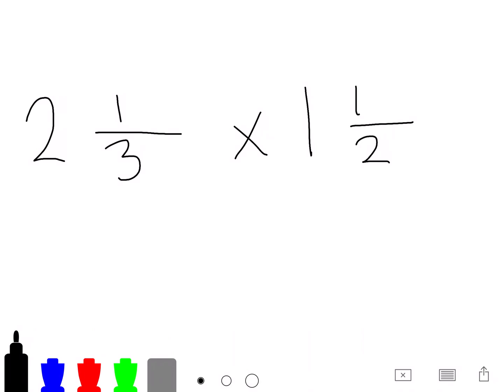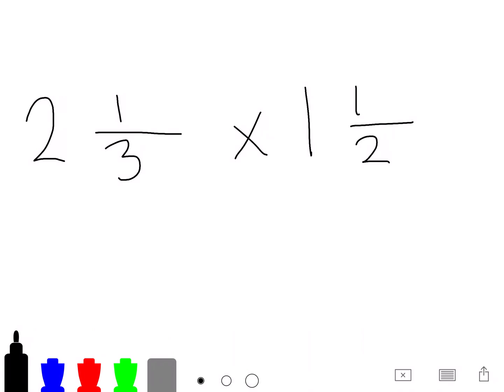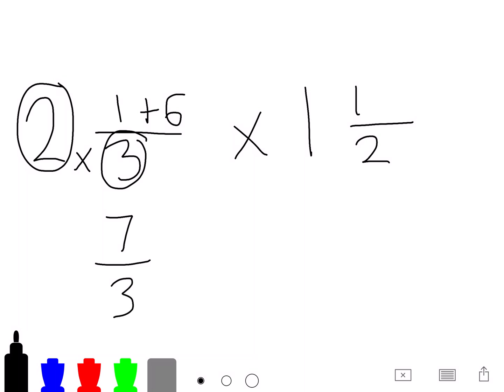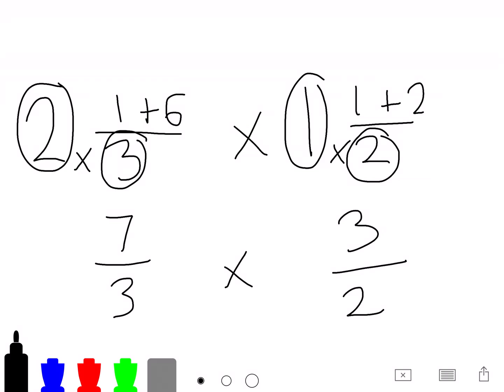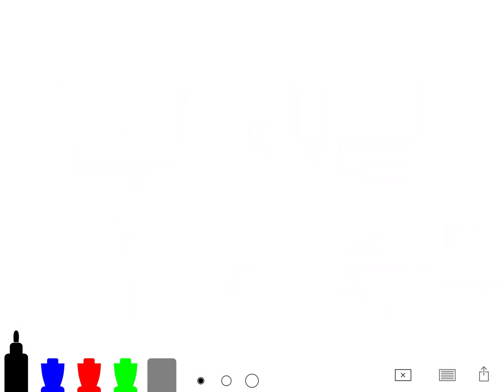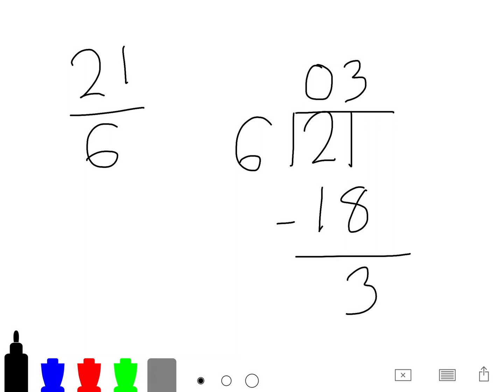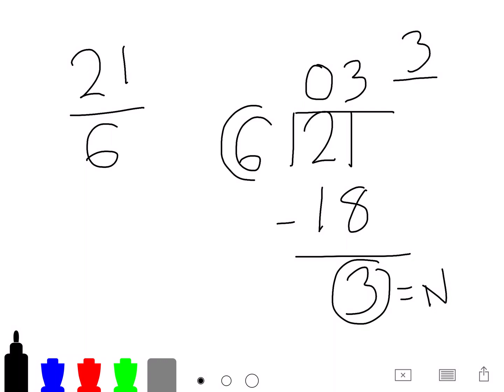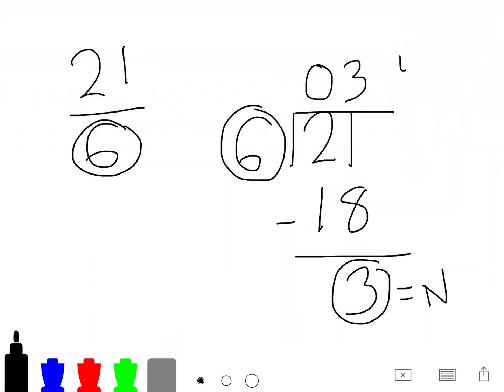How to multiply mixed numbers